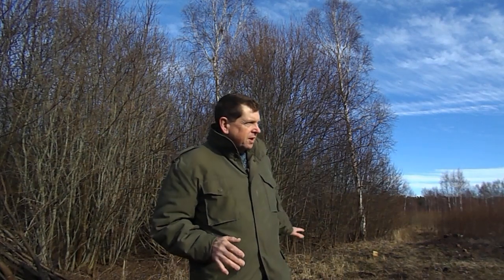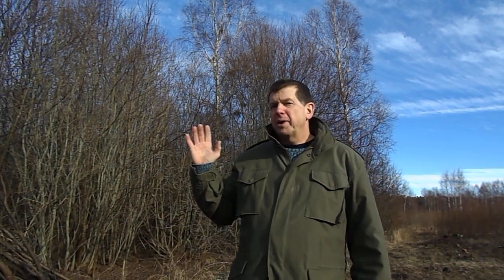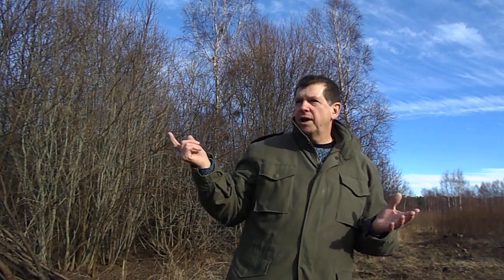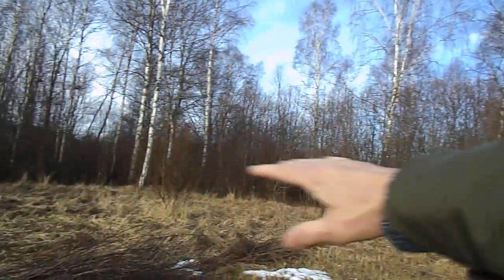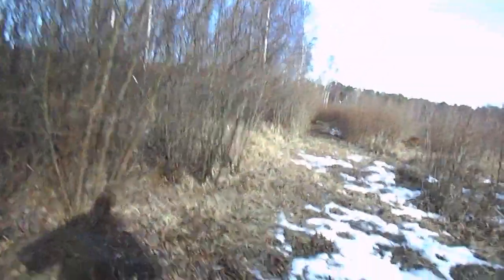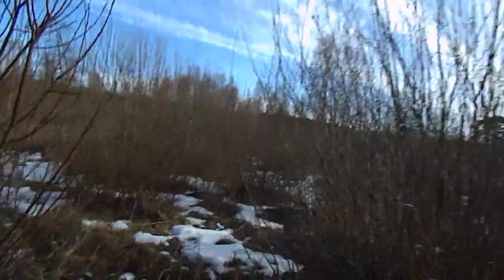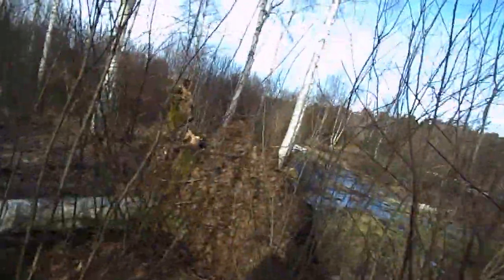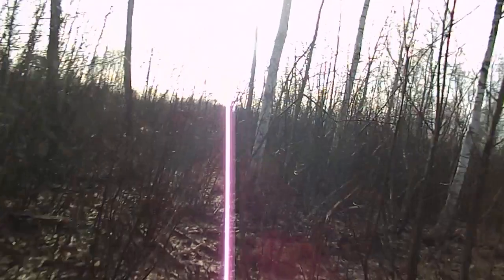Off Grid in Latvia - Episode 1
Introducing my plans to build a summer house in the Latvian countryside.